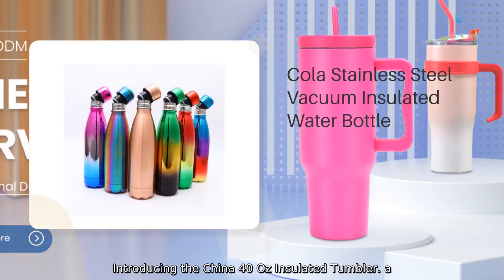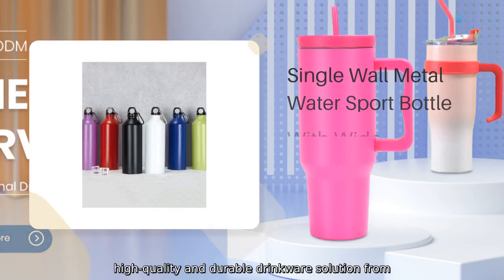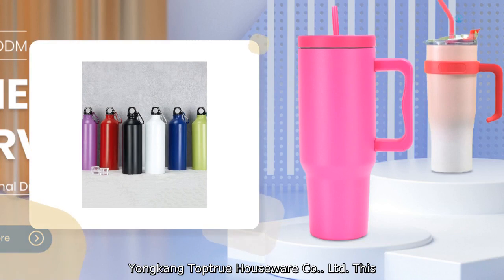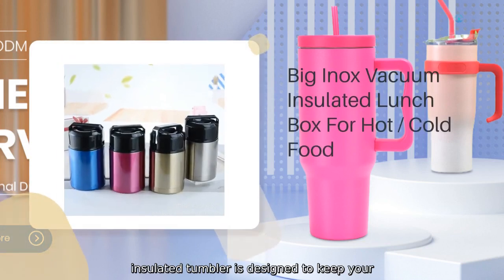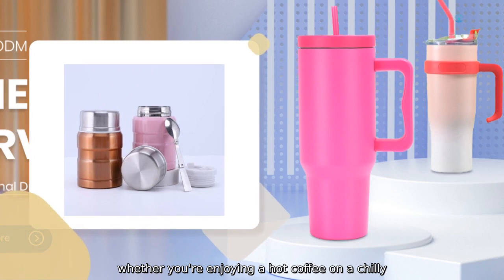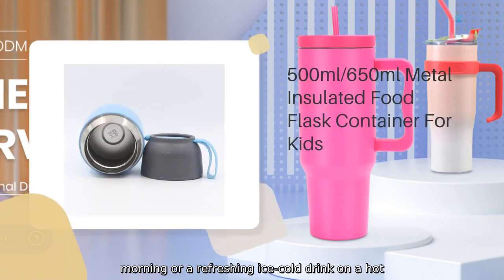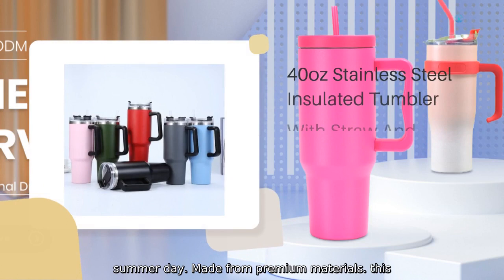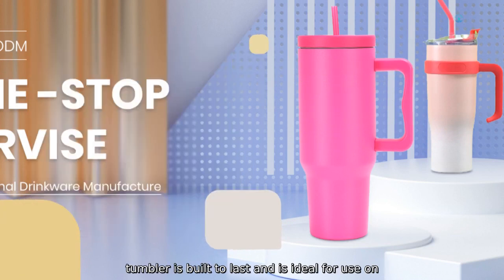China 40 Oz Insulated Tumbler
Introducing the China 40 Oz Insulated Tumbler. a high-quality and durable drinkware solution from Yongkang Toptrue Houseware Co.. Ltd. This insulated tumbler is designed to keep your beverages at the perfect temperature for longer. whether you're enjoying a hot coffee on a chilly morning or a refreshing ice-cold drink on a hot summer day. Made from premium materials. this tumbler is built to last and is ideal for use on the go.